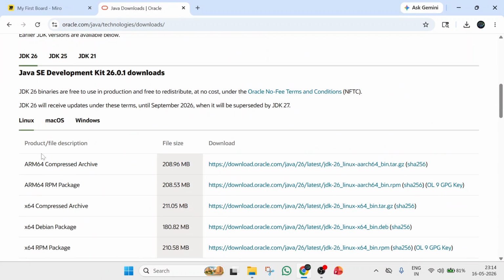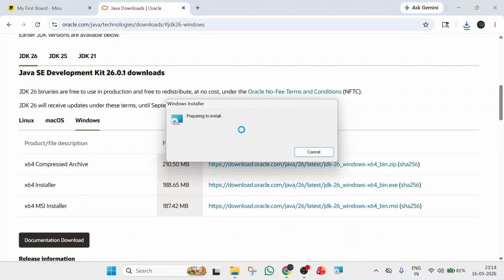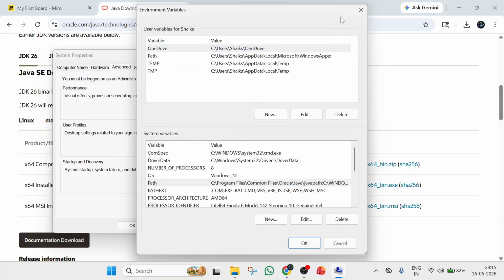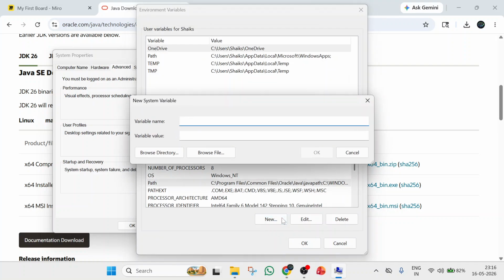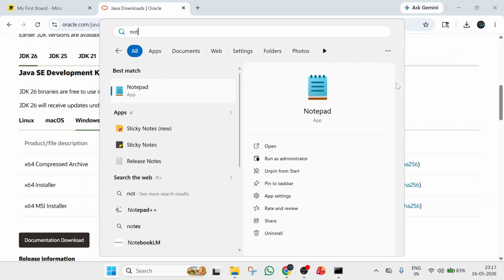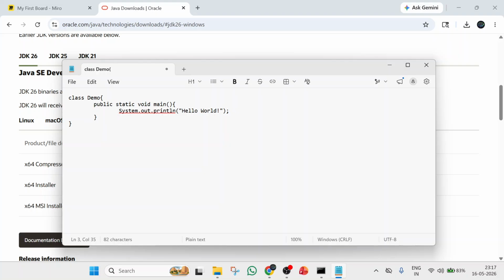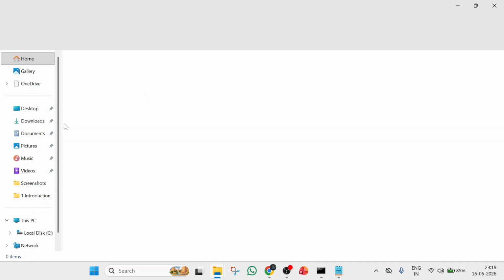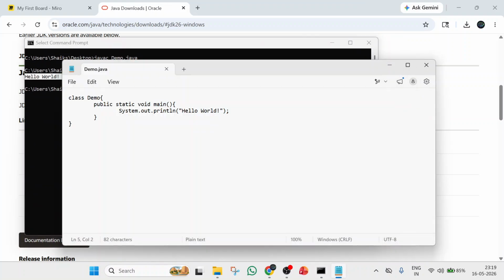6. JDK Installation and Hello World Program | Full Java Course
🚀 Welcome to Episode 6 of the Java Zero to Hero Course!

In this video, we will finally start writing real Java code by first setting up the environment and running our very first program — the famous **Hello World**.

If you are a complete beginner, this is the most important step to start your Java journey.

📌 Topics Covered in This Video:

✔ How to Download and Install JDK
✔ Setting up Java Environment (PATH Variable)
✔ Verifying Java Installation
✔ Compiling Java Code using `javac`
✔ Running Java Program using `java` command
✔ Understanding the Java Execution Process

🔥 What You Will Learn:

* How to properly install Java on your system
* How Java programs are compiled and executed
* Difference between `javac` and `java` commands
* Step-by-step process to run your first Java program
* Strong foundation for future Java coding

💡 Why This Video is Important:

This video is your **first practical step** into Java programming.

✔ Without proper setup, you cannot write or run Java code
✔ This builds your confidence as a beginner
✔ Helps you understand real-world coding workflow

📚 This Video is Perfect For:

* Complete Beginners in Java
* Students starting programming
* Anyone preparing for placements
* Developers switching to Java

📌 Previous Videos in This Course:

01 - Introduction to Java
02 - History & Features of Java
03 - JDK vs JRE vs JVM + JIT Compiler
04 - Introduction to JVM Architecture
05 - Class Loader, Memory & Execution Engine

🔥 Follow this course step by step to become a Java Developer from zero to advanced level.